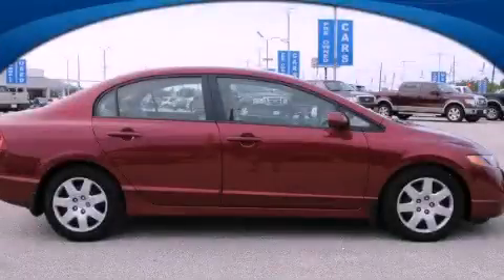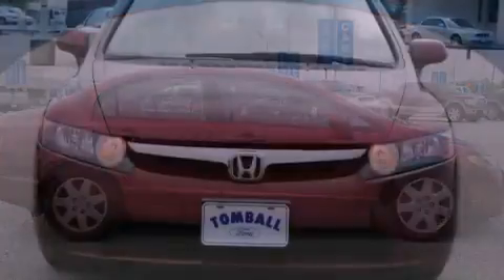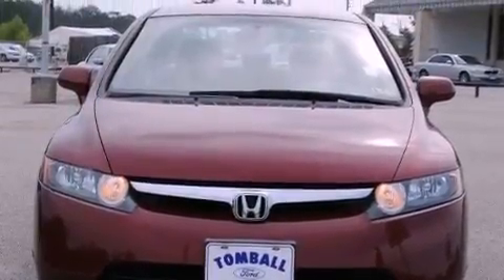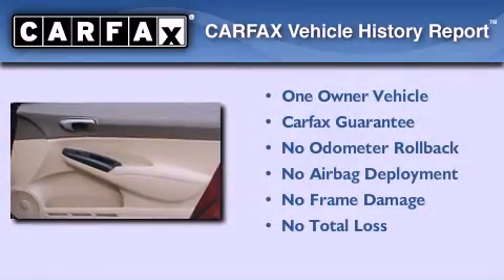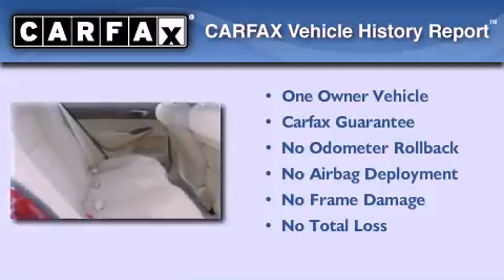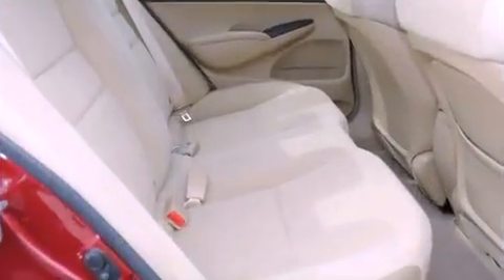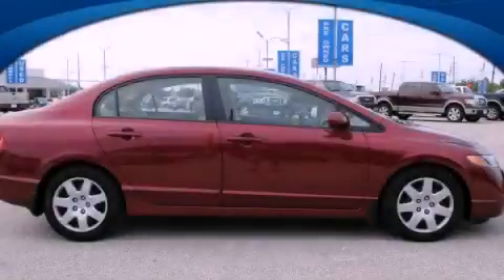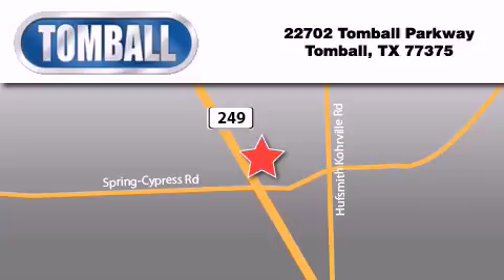2007 Honda Civic Tomball TX 77375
Year : 2007
 Make : Honda
 Model : Civic
 Engine : Gas I4 1.8L/110
 Trans . : Manual
 Exterior : Tango Red Pearl
 Miles : 53,408
 Interior : Ivory
 Stock : 7L123322